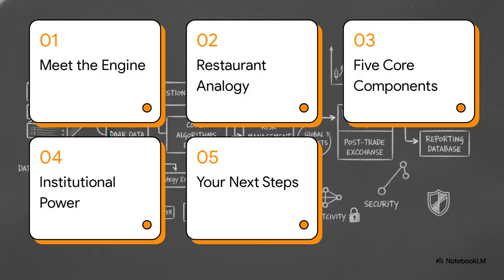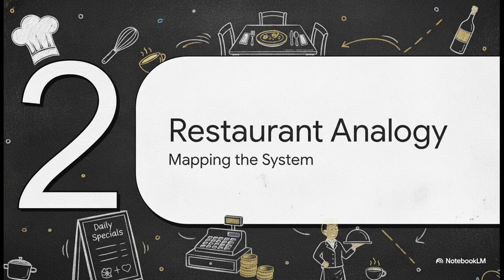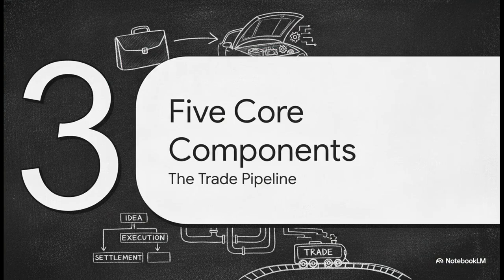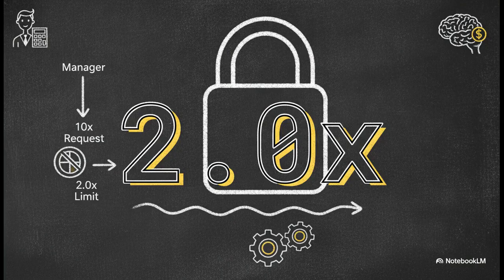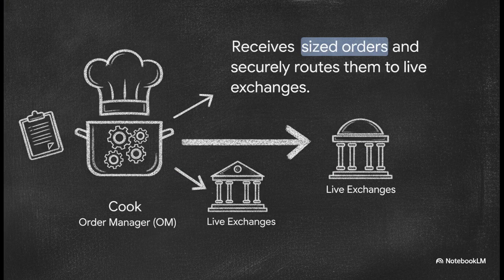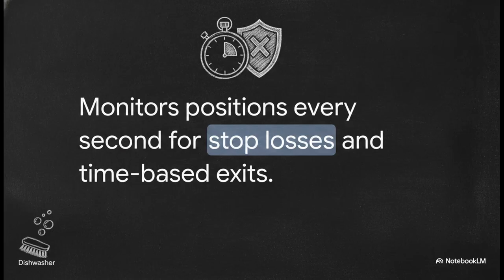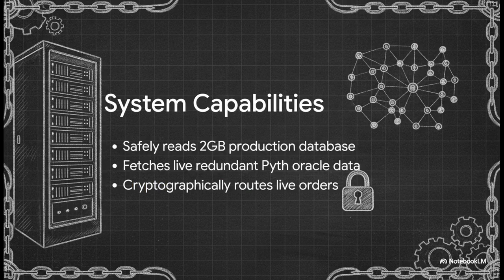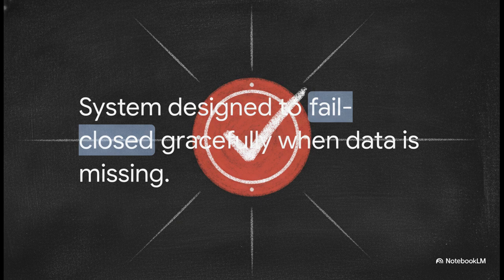Onos-MK4 Derek Architecture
Look what under the hood on the ONOS-MK4-DEREK-CTS